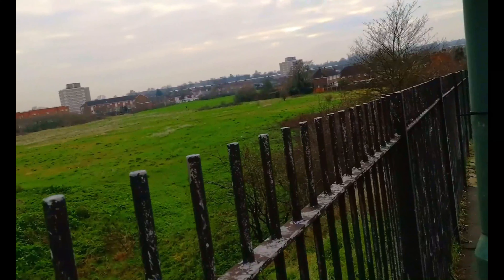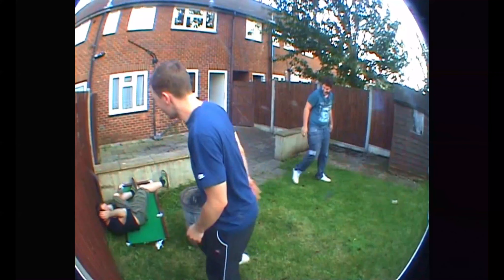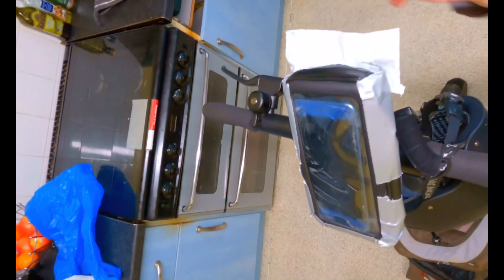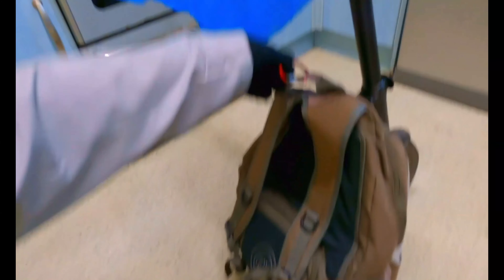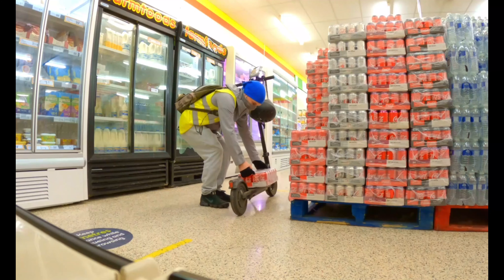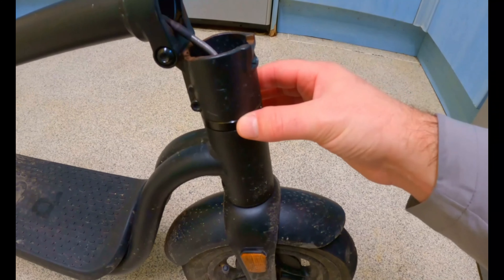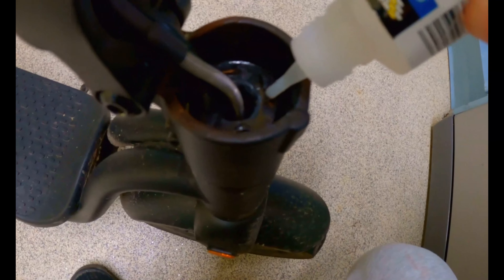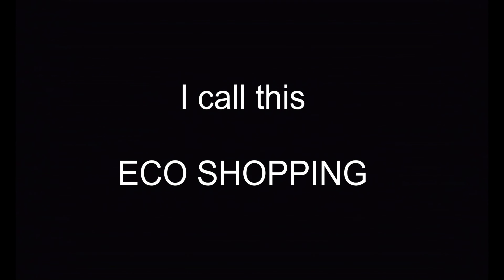Pure Air | E-scooter | Hints & Tips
Have the best Experience with your E-scooter.

I believe E-scooters are so under rated and UNDER-UTILISED!

with my hints & tips,

we can save this dying planet.